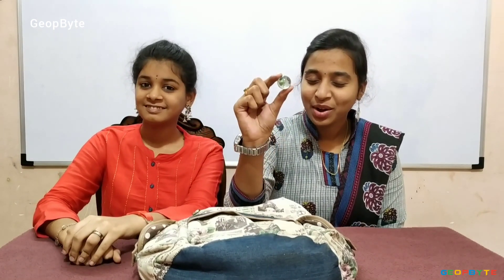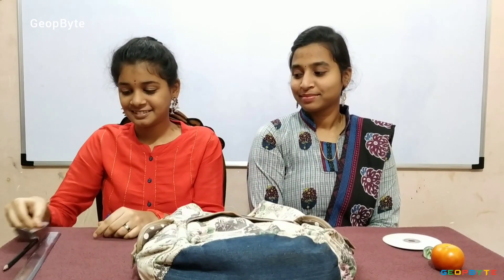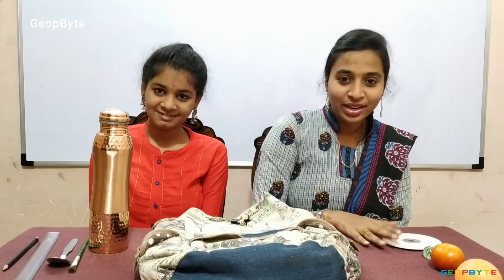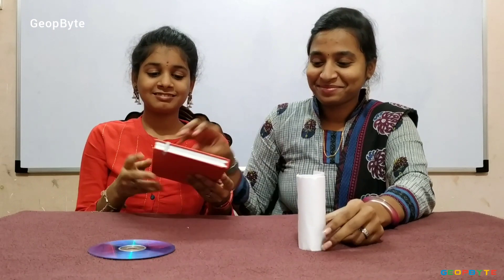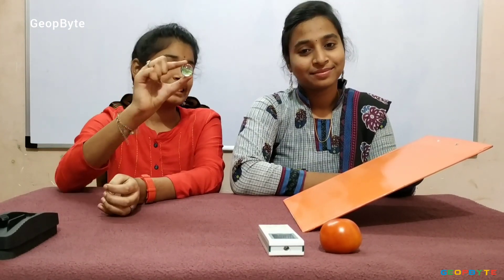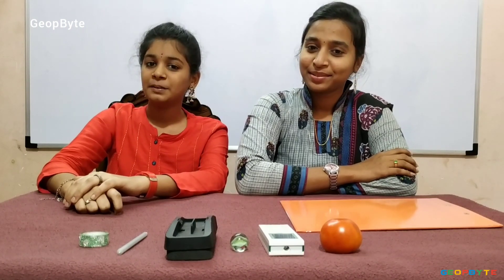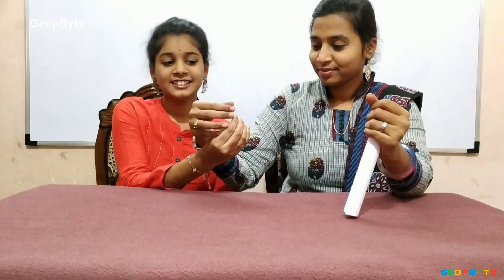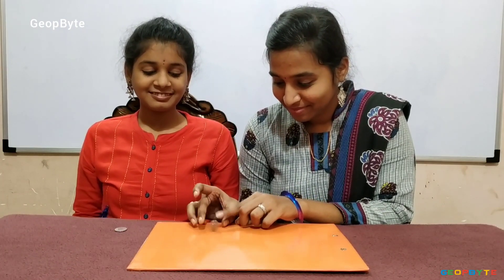CBSE Class 2 Maths | Chapter 1 - What is long, What is Round? | Ncert | GeopByte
Chapter 2 - What is Long, What is Round?

Topics:

Guess it's Name

How strong is a Postcard?

What Rolls, What Slides?

My Tinny Tree

Coin play

Class2 Chapter1 Whatislong,whatisround?